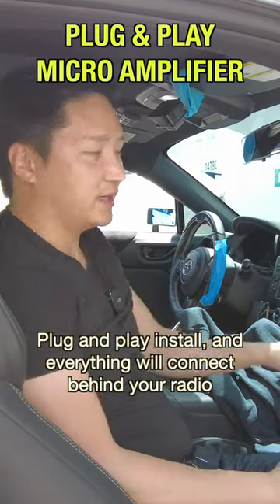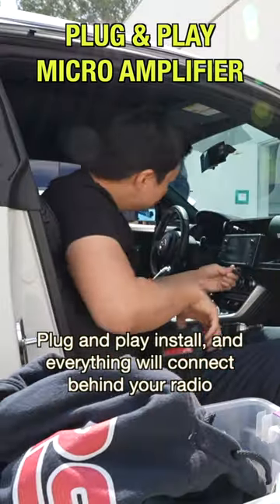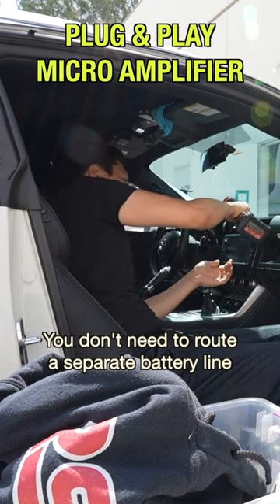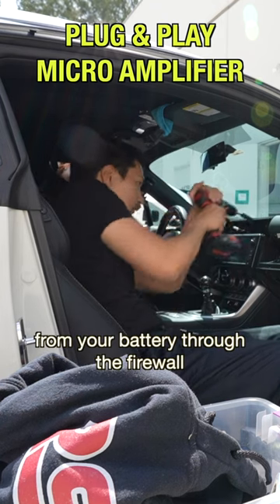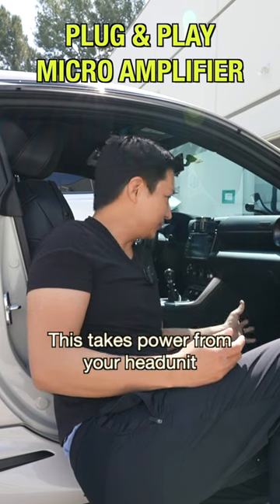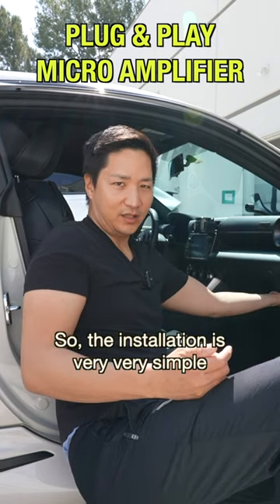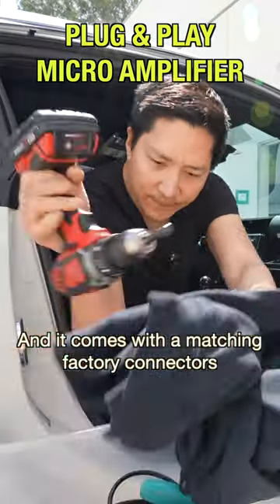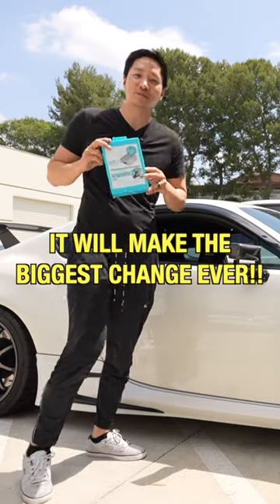This will make the biggest change ever!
Beat-Sonic Plug & Play Micro Power Amplifier